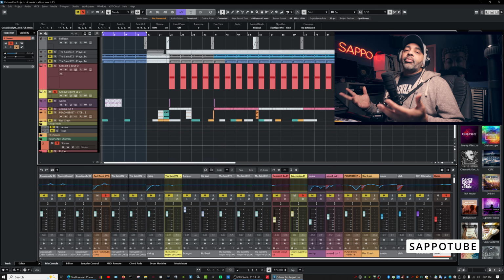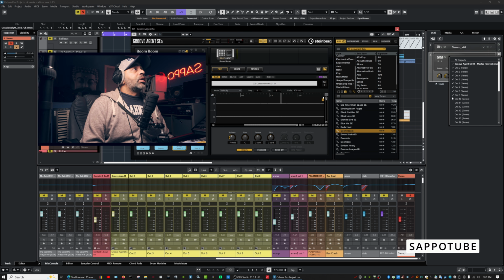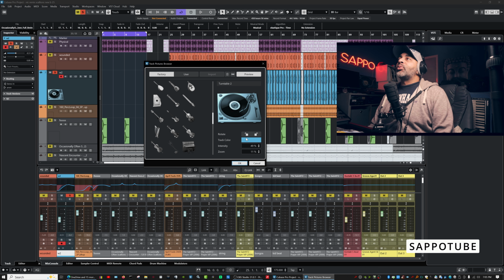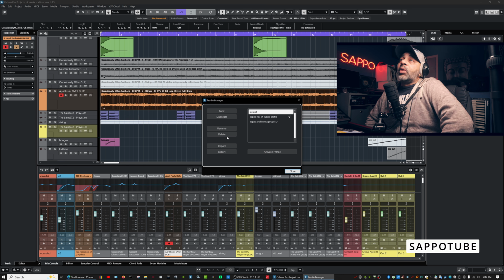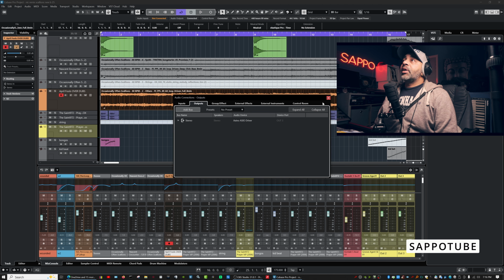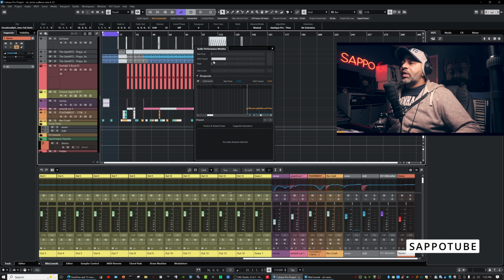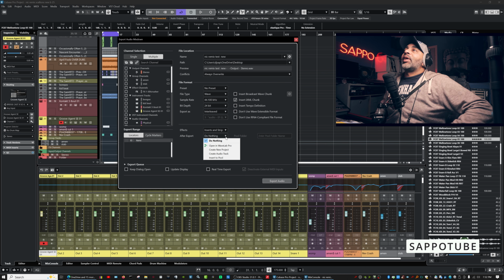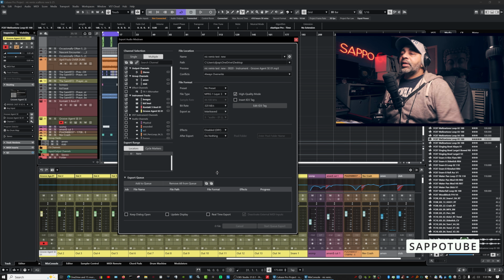Cubase 14 Pro Tips Nobody's Talking About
Back after a break but fighting fit again! Here is some tips and tricks and secrets for you’re productions on cubase 14, enjoy :) Thank you for all the support 💜 expect many more videos coming soon, if you want to see a particular video or tutorial just let me know!

 ▶️ » Facebook.com/djsappo